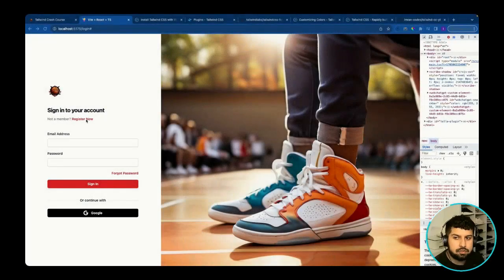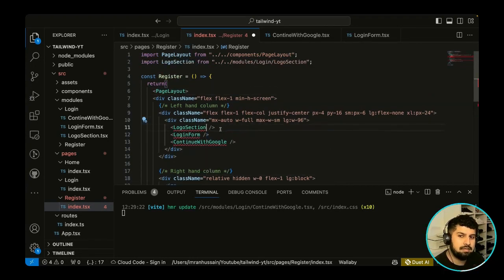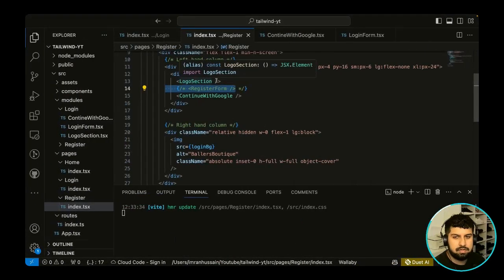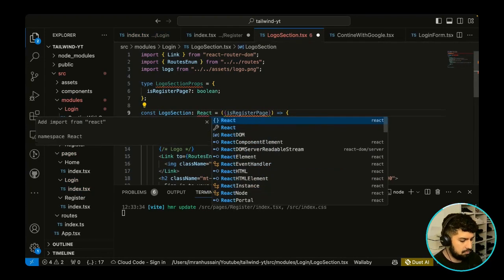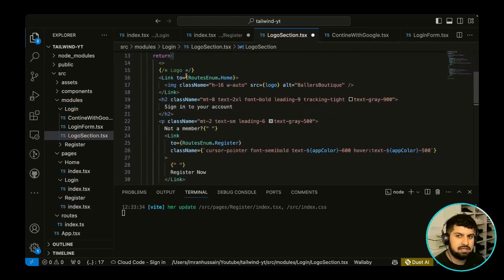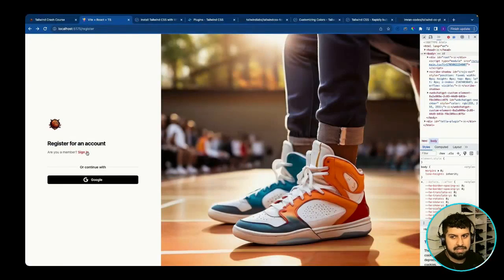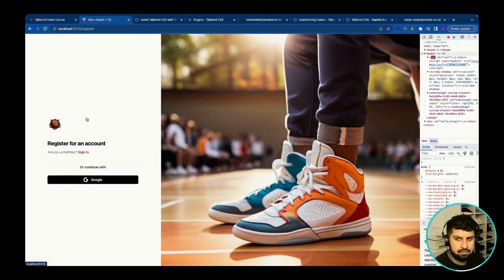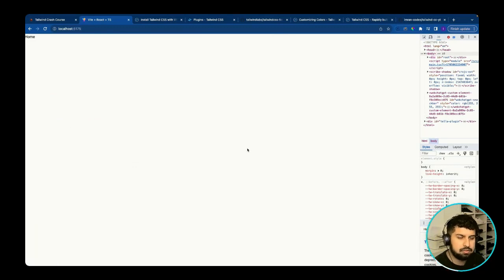8. Creating the Register page reusing tailwind styles